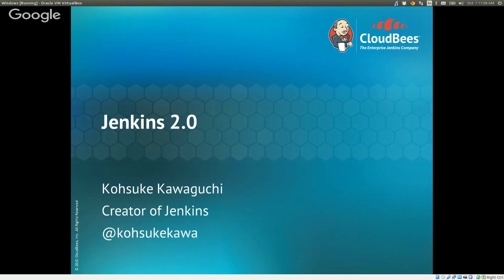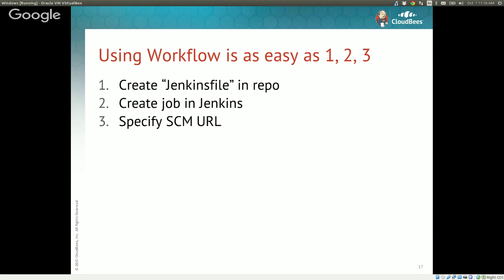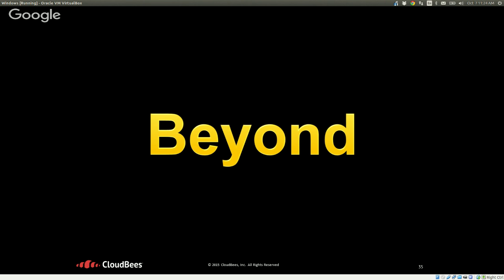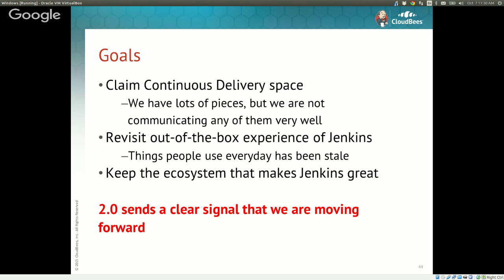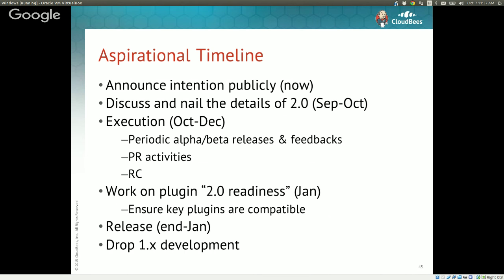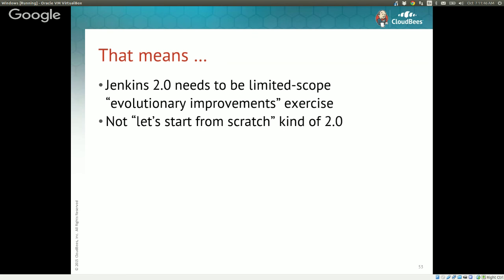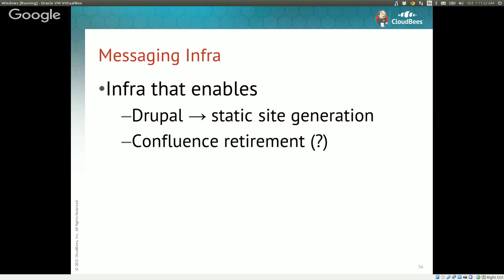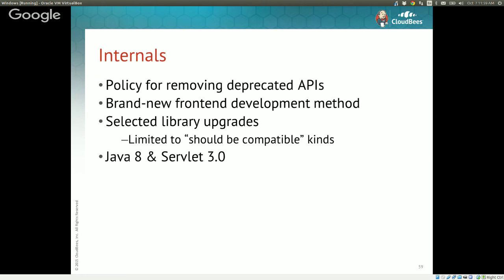Jenkins Office Hour: Jenkins 2.0 (take 2)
This is the correct one!